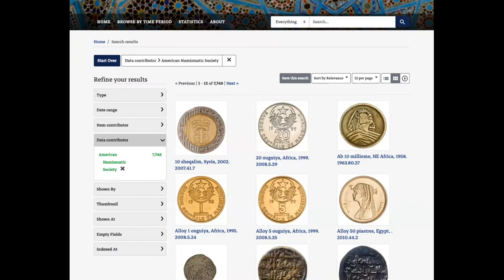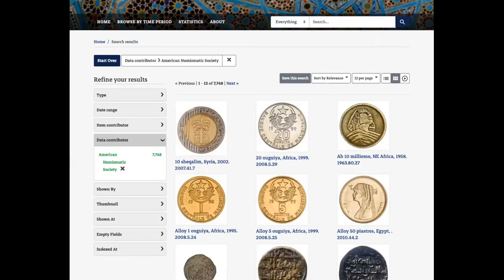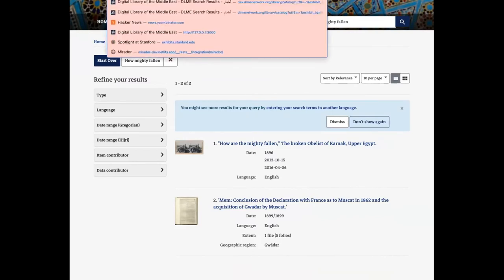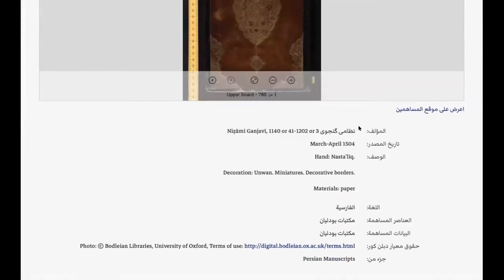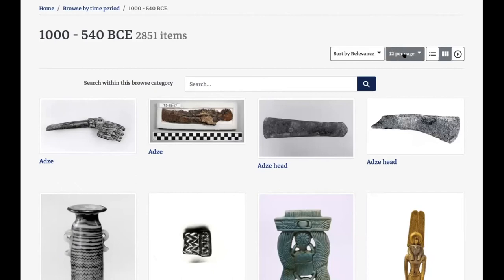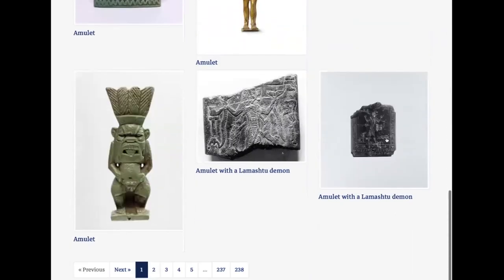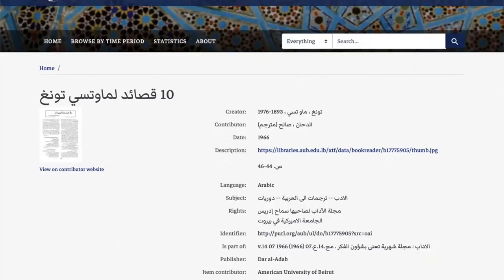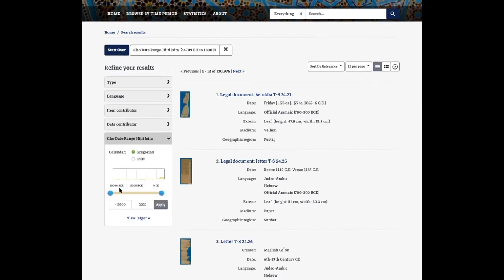DLME - Winter 2021 - Demo 1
Demo Video Content

Gallery view displays empty slot in first row (bug) - #1083 - jack

Searching over 'Title' and 'Creator /Contributor' field does not work in English
or Arabic (bug) - #1073
(demo in prod bc/ dev solr wasn’t actually updated)

Mention that it is now configurable by the DLME data manager by modifying order in
Change the search results per_page option values? - #1942